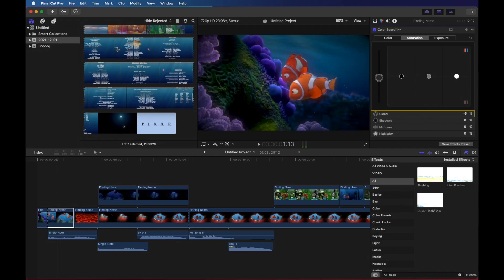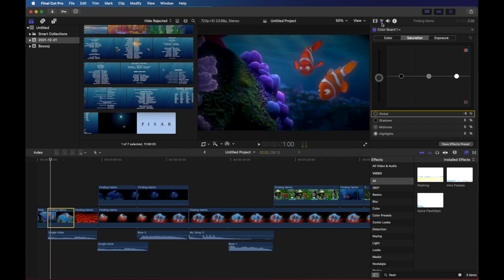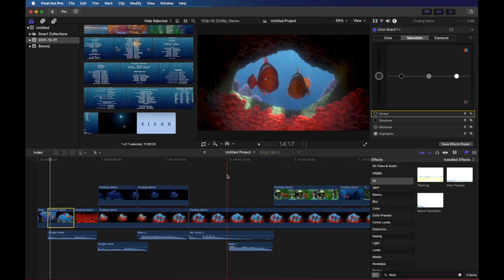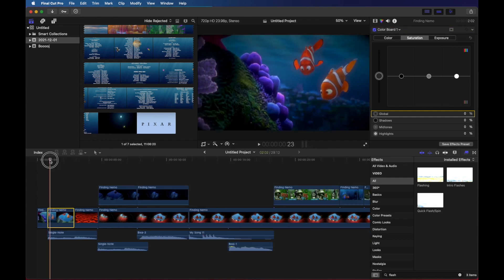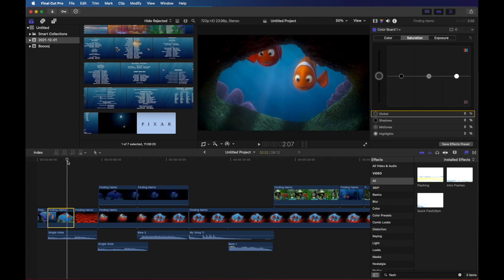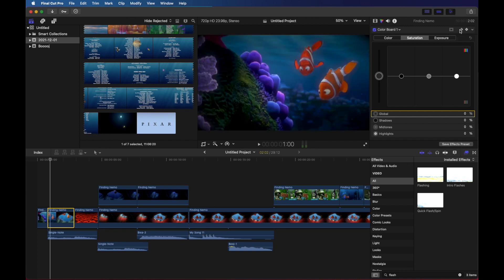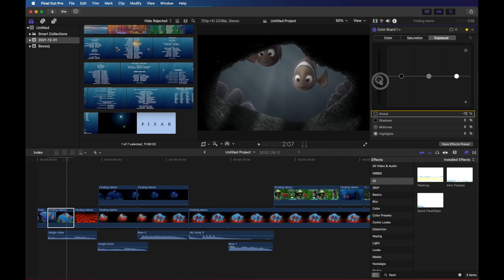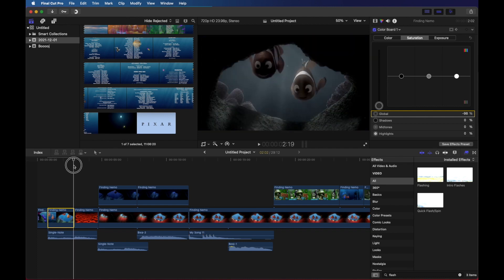Final Cut Pro X - How to change saturation and exposure over time using keyframes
This video is a quick tutorial showing you how you can use keyframes to adjust saturation and exposure over time using keyframes.